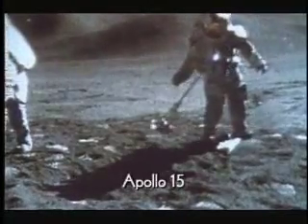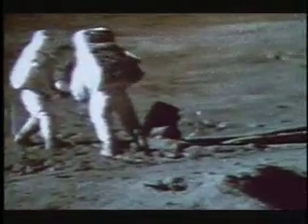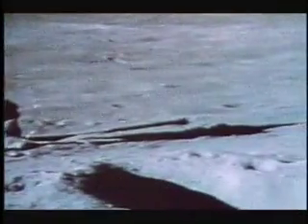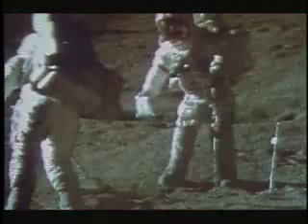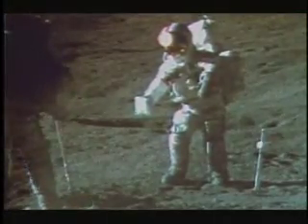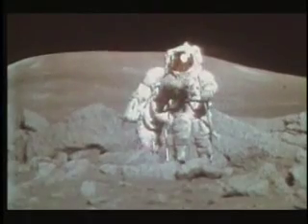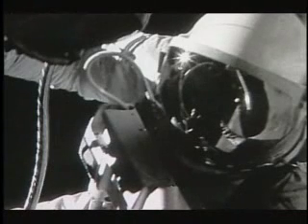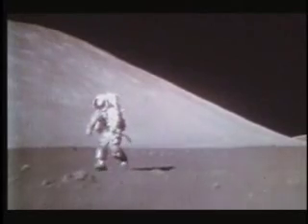Apollo hoax photos 3, sunlight or spotlight?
More analysis exposing the use of an artificial light source in the Apollo photos